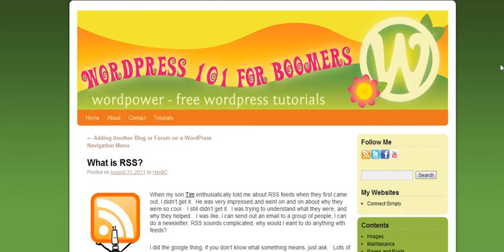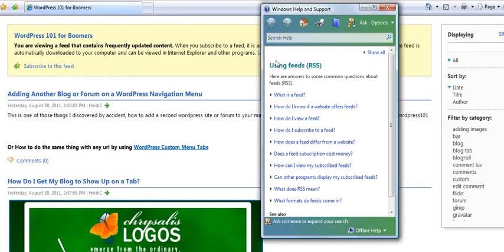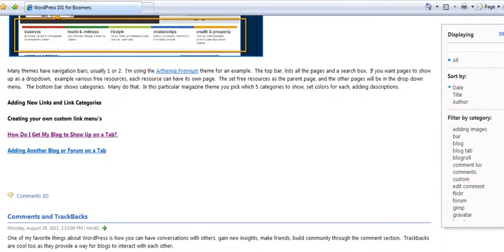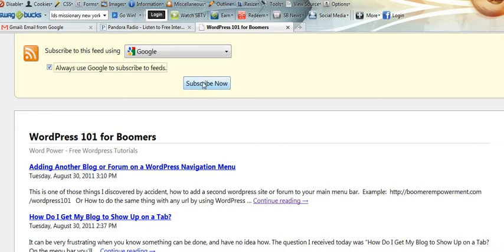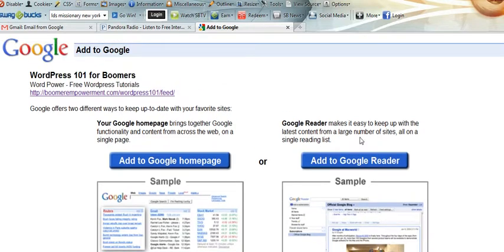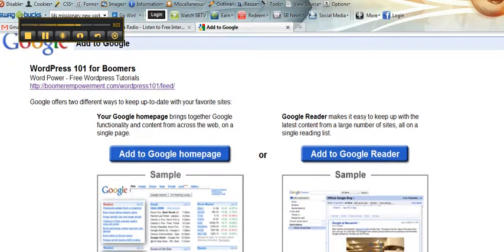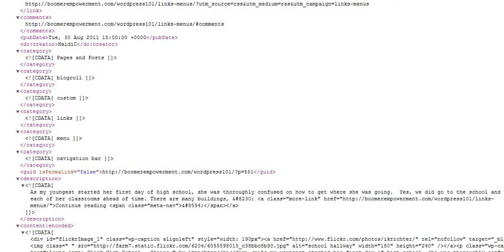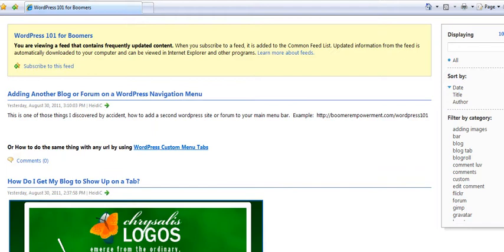What Does Your Feed Look Like on Different Browsers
Examples of your rss feed on explorer, firefox and chrome browsers.  Also a glimpse into google reader.